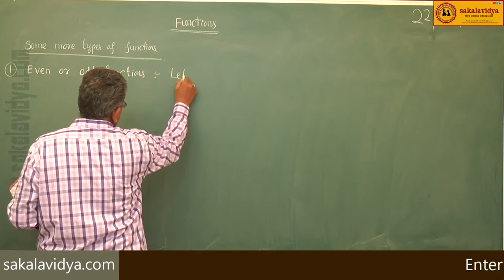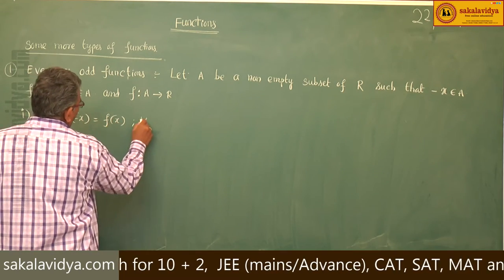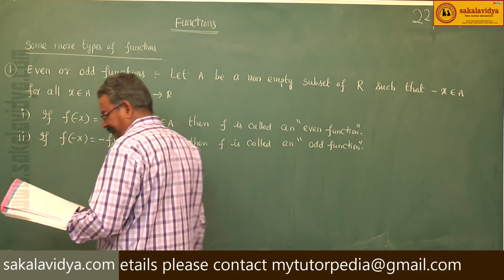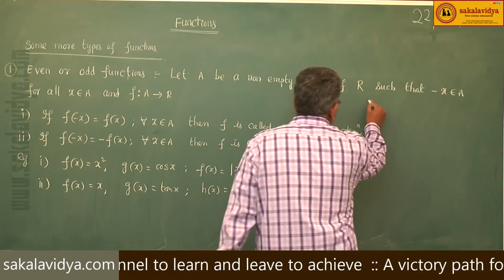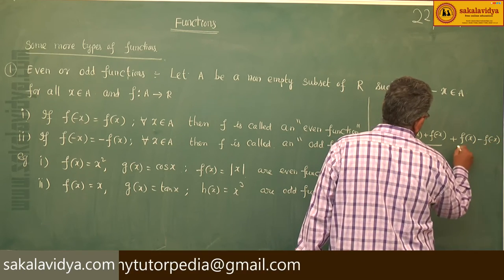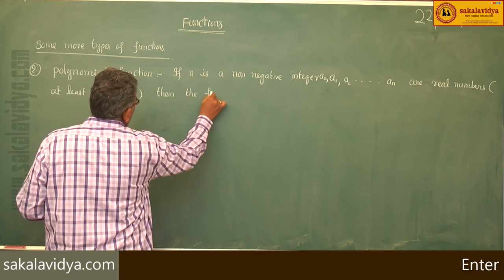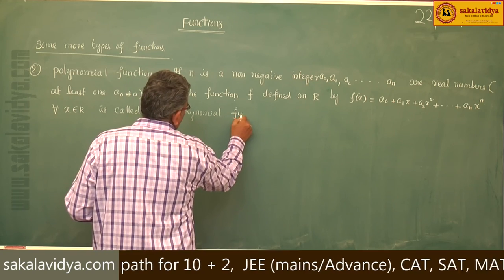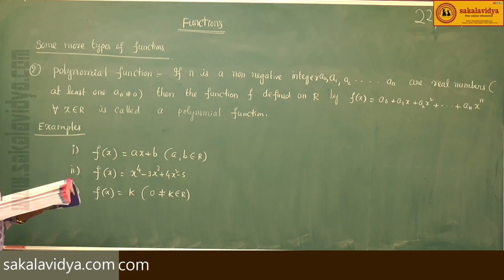FUNCTIONS PART 14